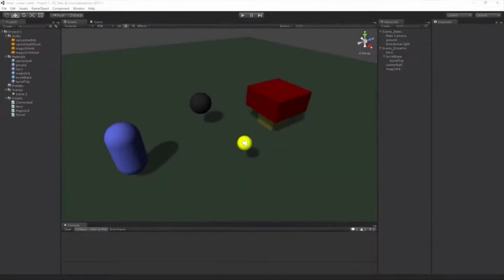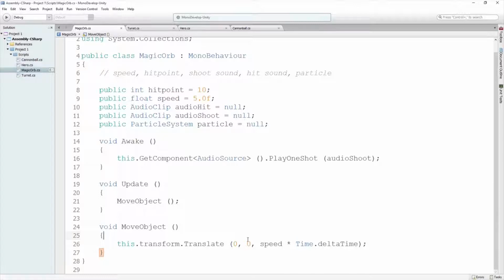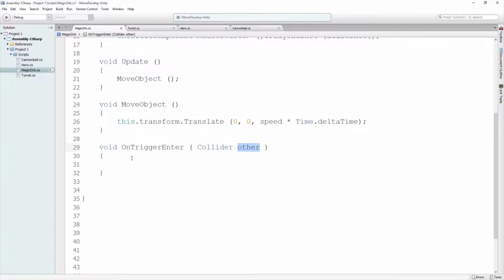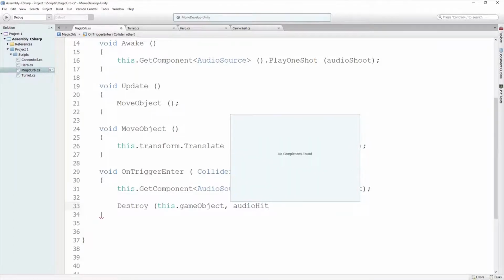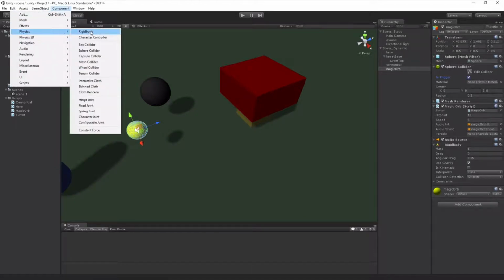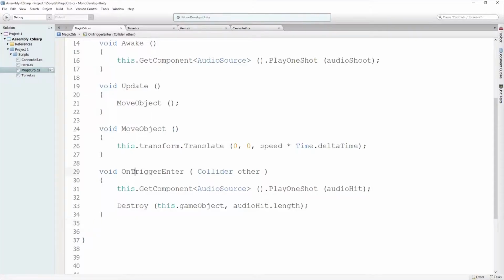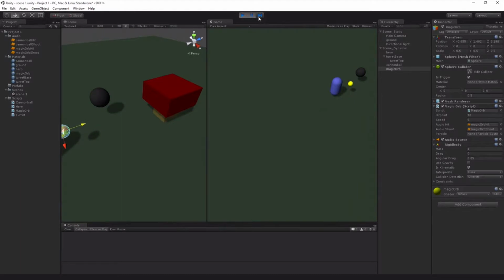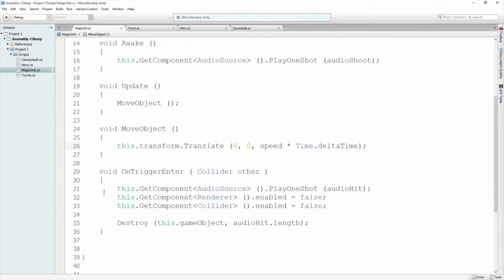unity 3D boss battle 11 magicOrb triggerEvent